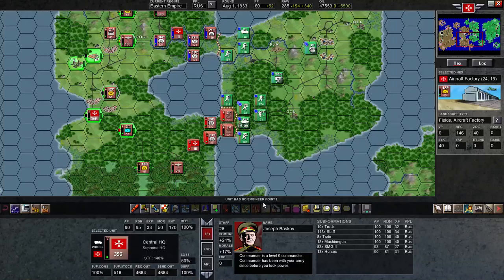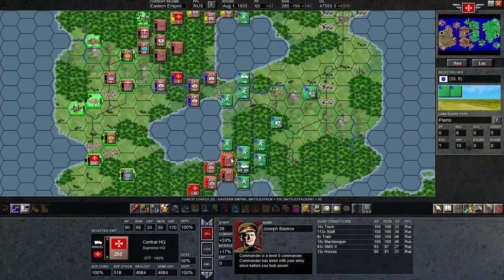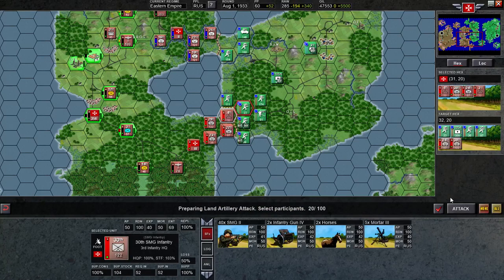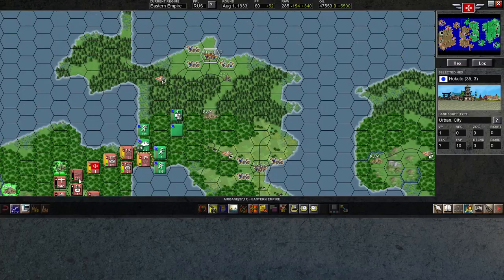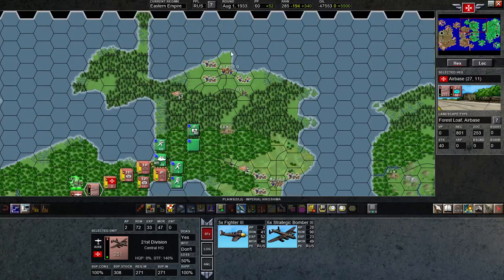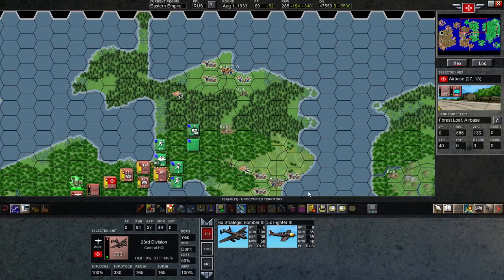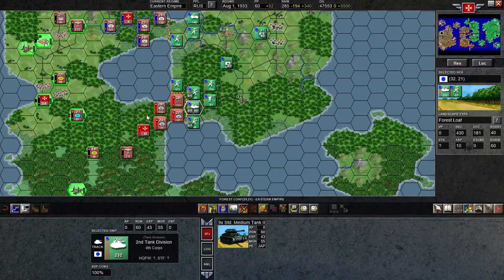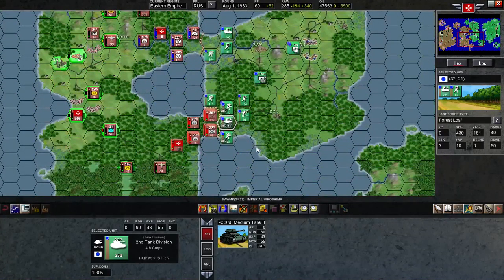ATG PBEM - Kirk vs Mike - Episode 6 Advanced Tactics Gold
Absolutely devastating round of Bombing raids destroying 2 airfield containing 27 fighter aircraft.